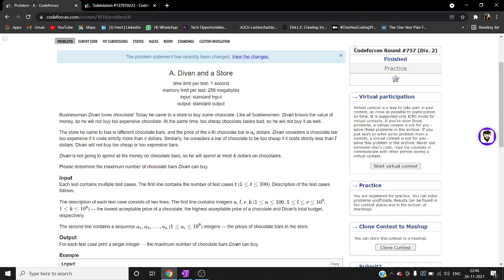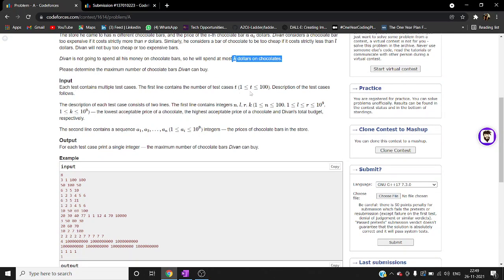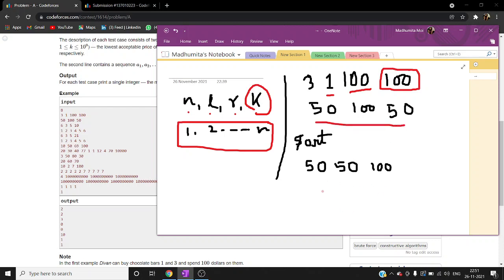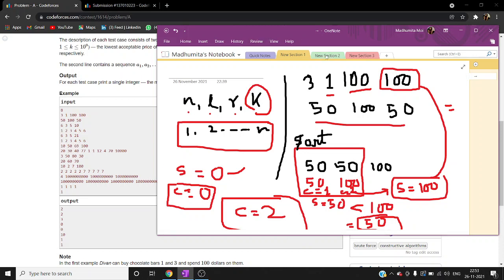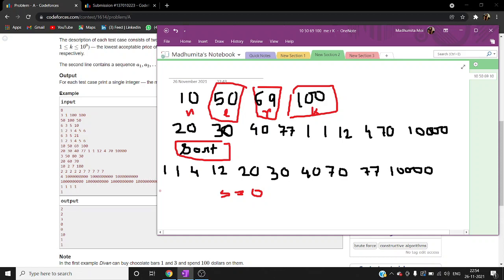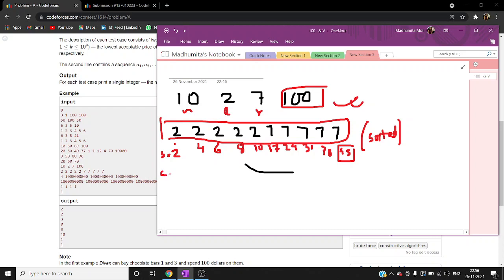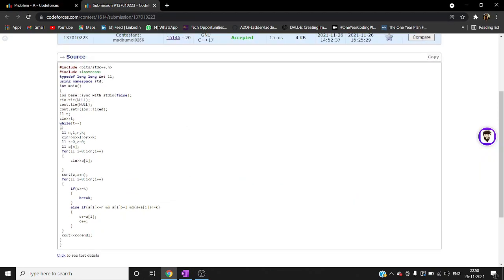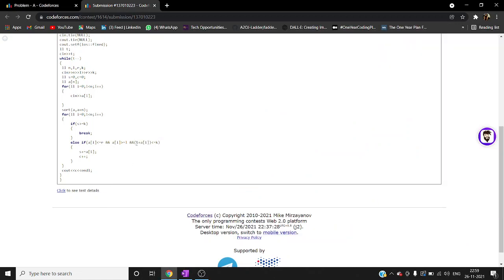#757 Div. 2 A. Divan and a Store Solution | Codeforces | DCC NIT-A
Codeforces Round 757, Div. 2 || A. Divan and a Store Solution || Madhumita Moi (ECE'24)
Prerequisites : Arrays.

Happy Coding!